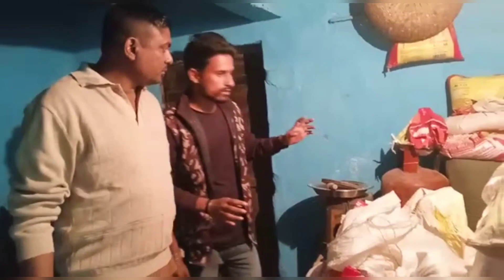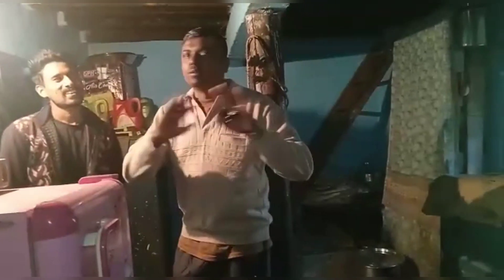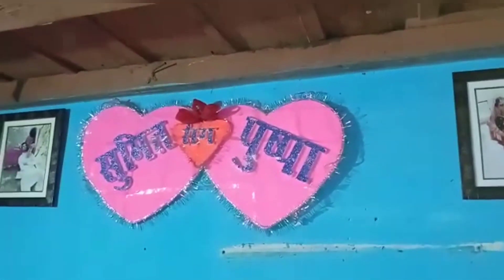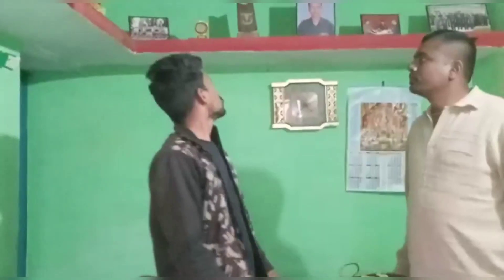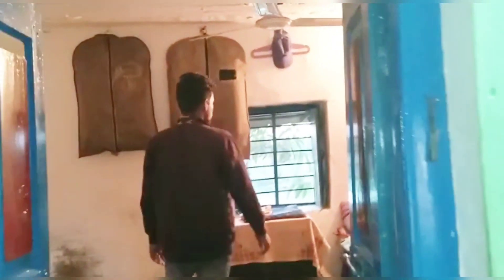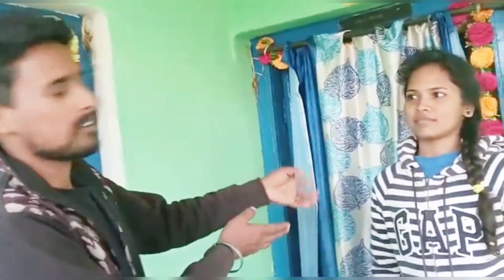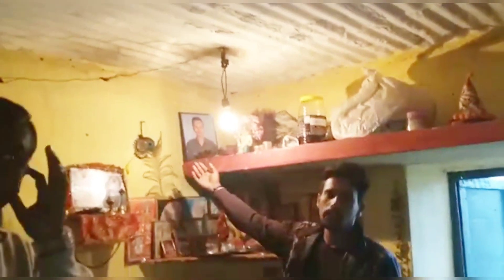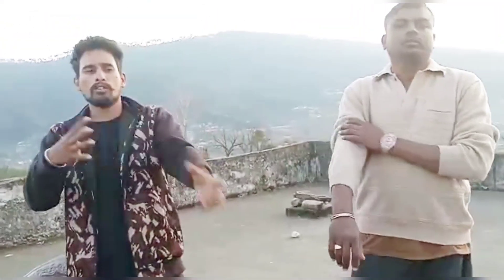SEEMA HOUSE TOUR 🏠🏠 IN UTTRAKHAND